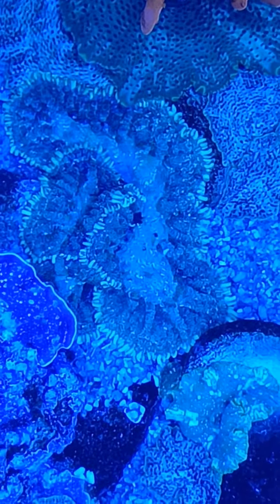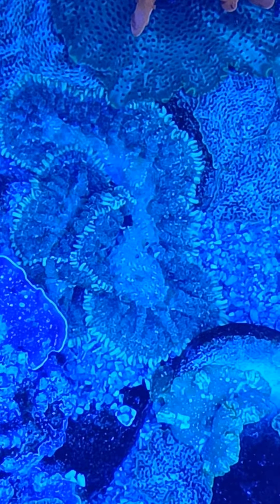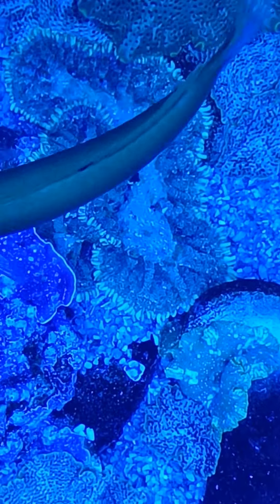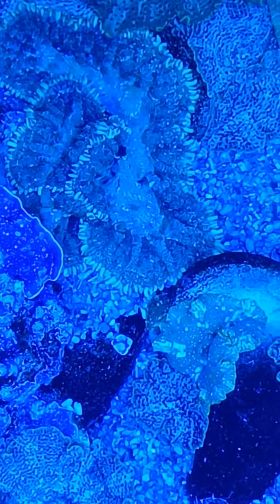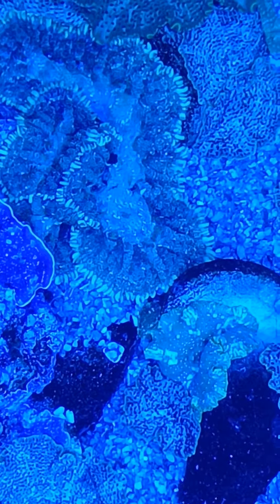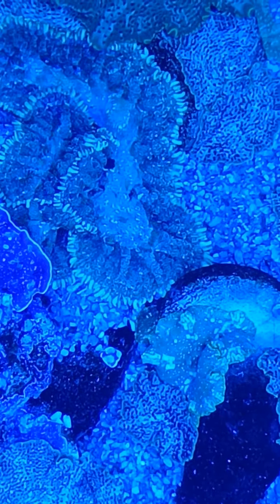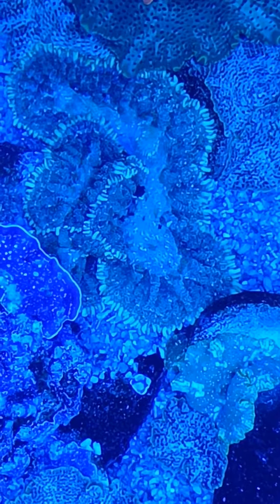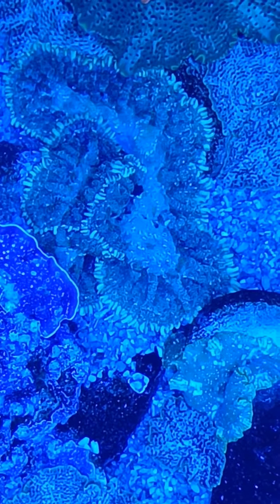bulls eye rodactis coral mushroom pooping